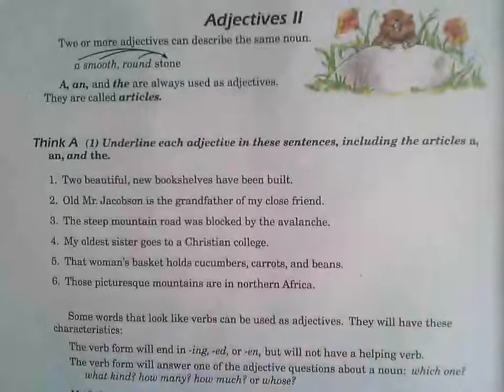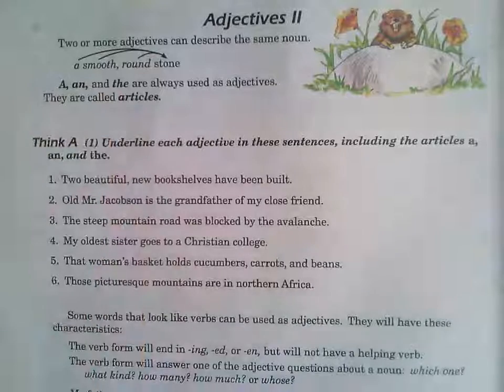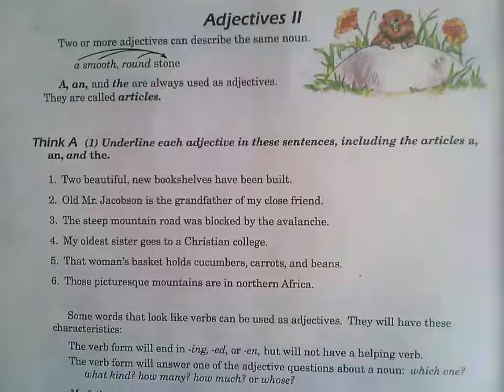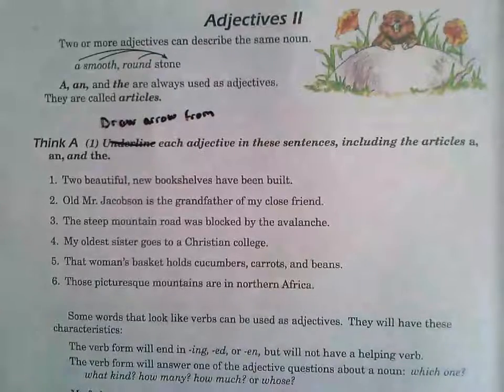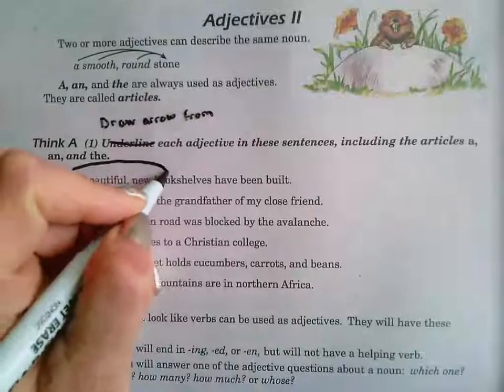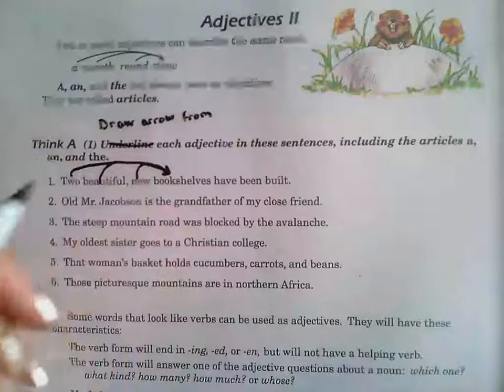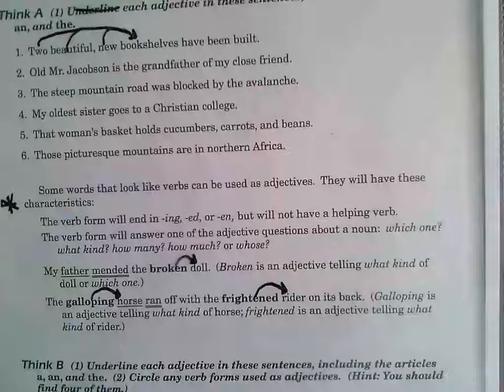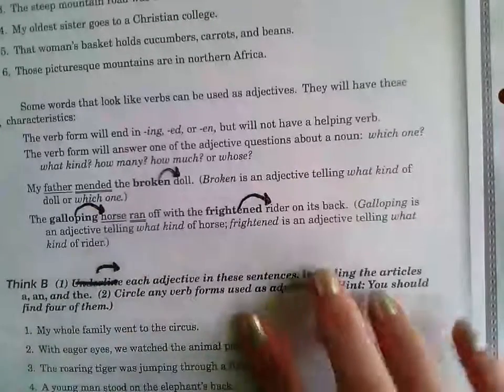Language p 87 88